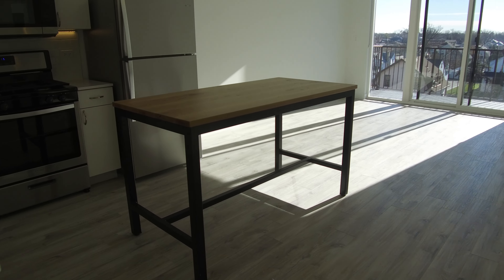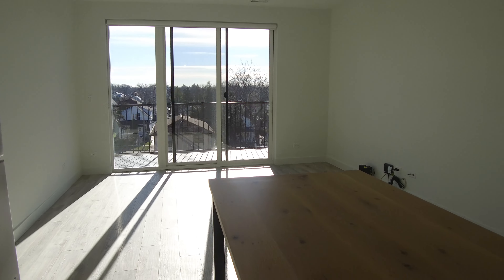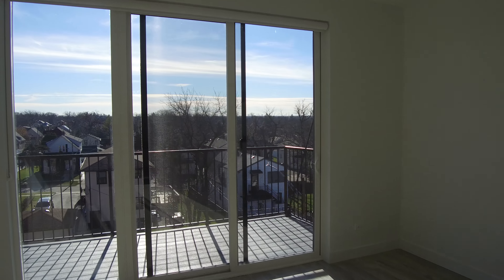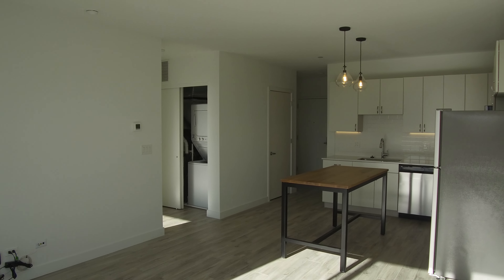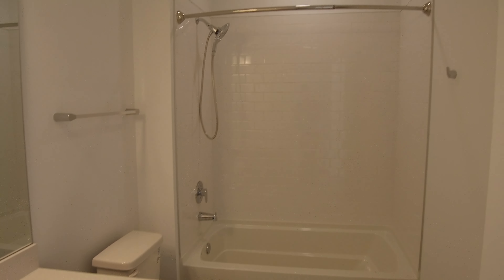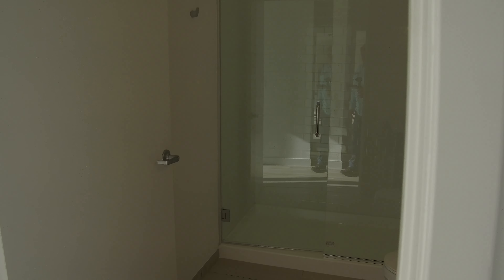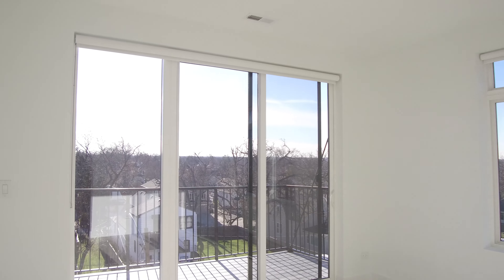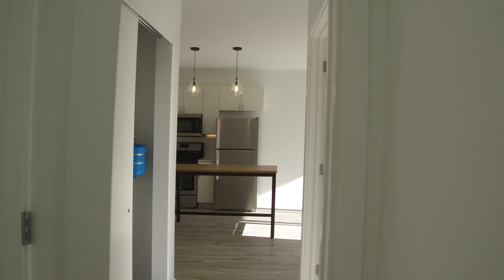546 Green Bay RD, Highwood, 2 bedrooms, 2 bathrooms, two balconies, 205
About Us
Over the last thirty years we have helped great landlords find great tenants. We also helped landlords find building to buy or used the latest strategies to sell buildings they own. We use the latest strategies to sell buildings they own. We work with the latest and best methods to accomplish those goals.
Leasing
We use clear well lit photos to give searchers a clearer view of the space they are looking at. Narrated videos let the viewer feel what it is like to walk from one room to another in a way the best pictures can not accomplish. We are present for showings to insure questions are answered in real time and you property is showcased correctly.
Multifamily Sales
Assisting landlords to buy and sell buildings was an organic evolution for us. We work in the rental market and that gives us a real time knowledge of market prices. Do you need to raise the rents before you sell or what needs to be done to add value after your purchase. This is part of what we have always done and what we can do for you now.
With our knowledge of the city's ever changing sales and rental market we are here to assist you every step of the way in your purchase, sell, rental or rental listing of your property.